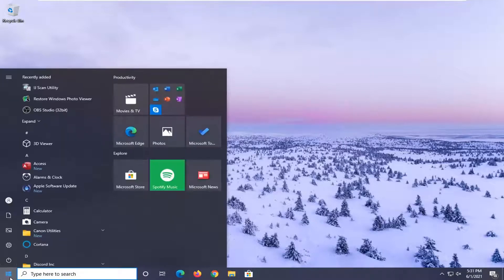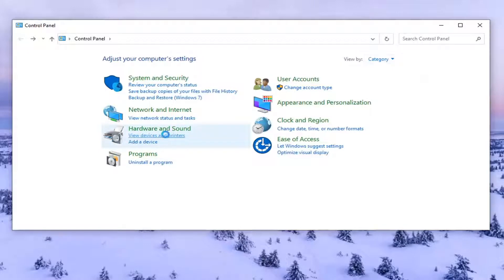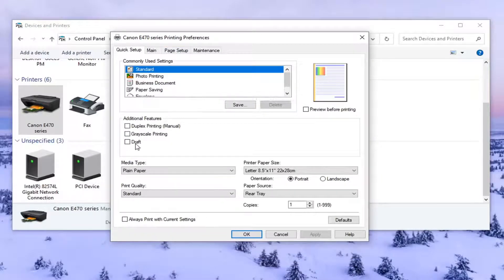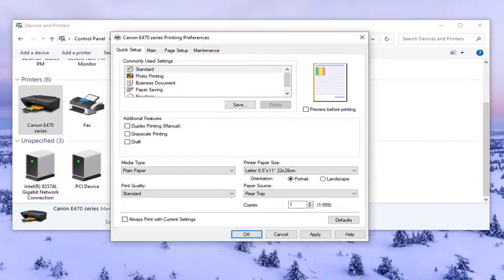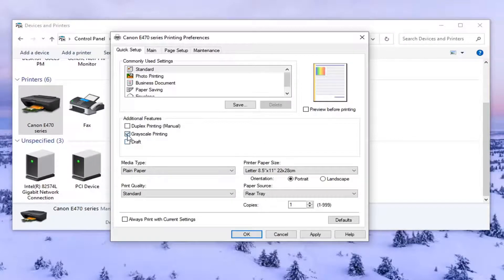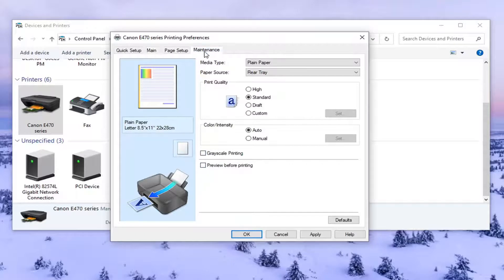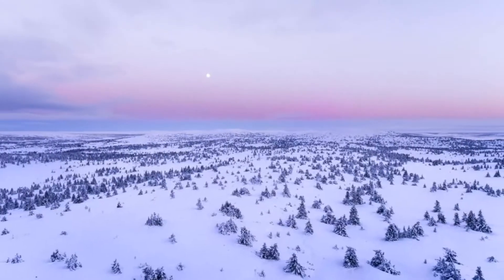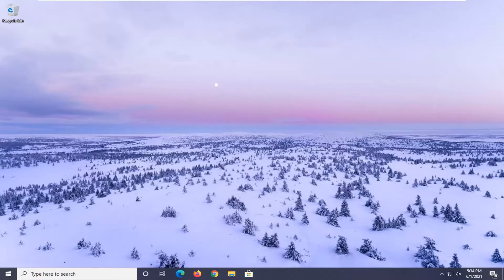How to Print Color on Windows 10 [Solution]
The Print Spooler in Windows 10 occasionally generates an error when attempting to print, and so, no output comes from the affected printer. At other times, you might see the printer not printing in color. This is mostly seen with the Surface Pro tablet. If you too have been experiencing this issue, we have a workaround for it!

Issues addressed in this tutorial:
windows 10 color print settings
how to print in color windows 10
printer not color printing
Epson printer color not printing correctly
printer color ink not working
Epson printer color not working
hp printer color not working
printer color not working
printer won't print in color
color printer not printing in color
printer doesn't print color
printer not printing in color
printer won't print colo
hp printer not printing color
hp printer color cartridge not working

A printer is an indispensable device in any office. There’s always a need to do some paperwork. So, the printer needs to be up and running smoothly.

Unfortunately, many printers are affected by various issues. Today we will show you how to solve one of the most frequently met problems.